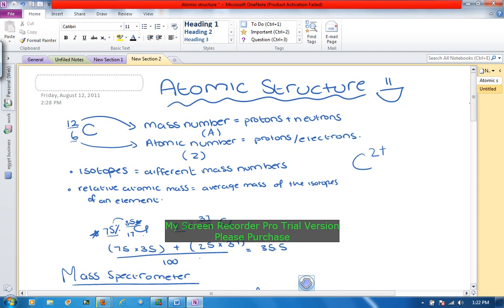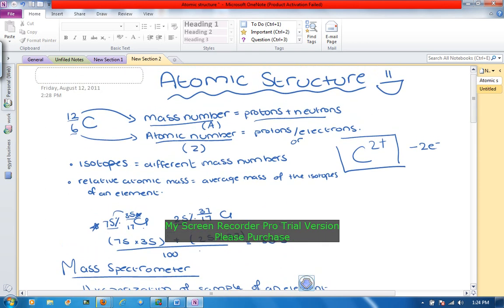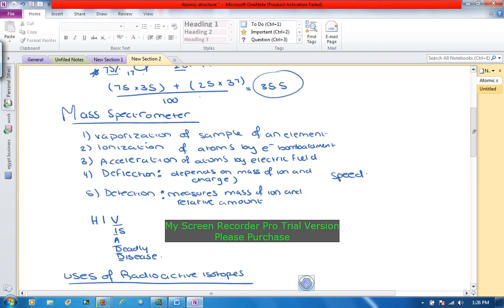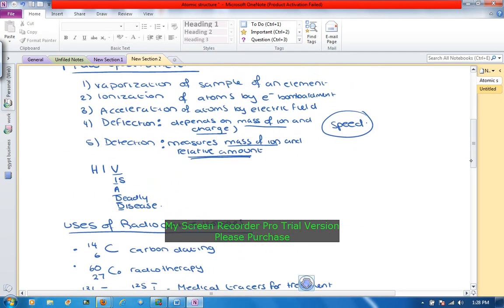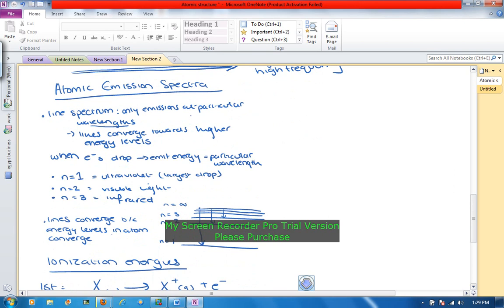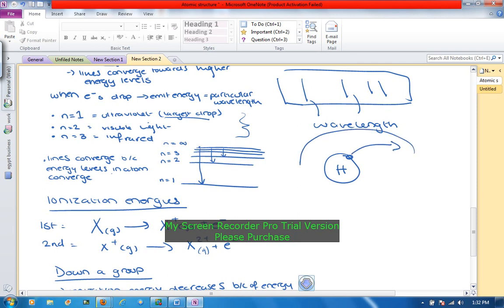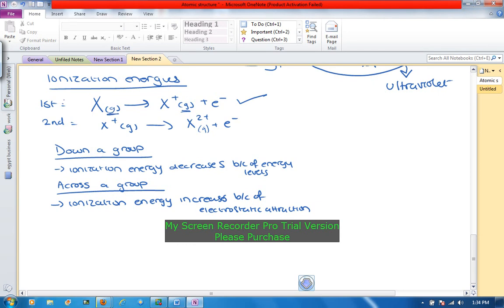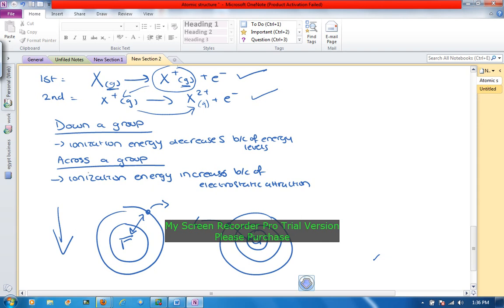IB Chemistry: Atomic Structure Overview